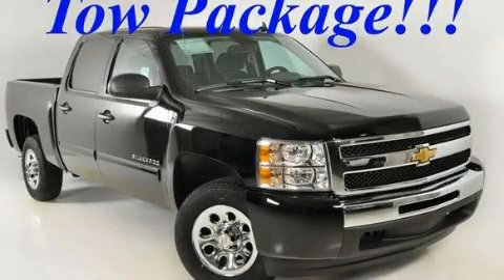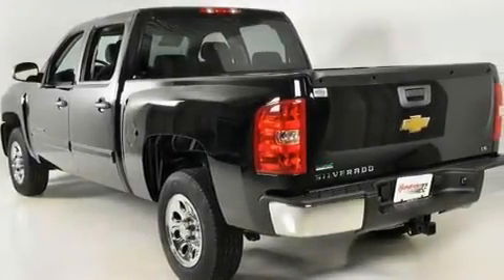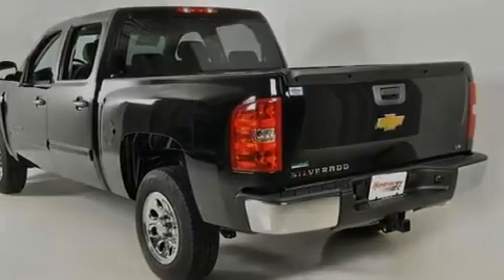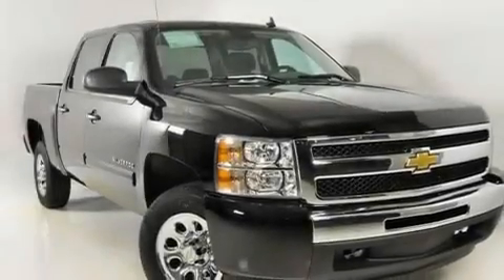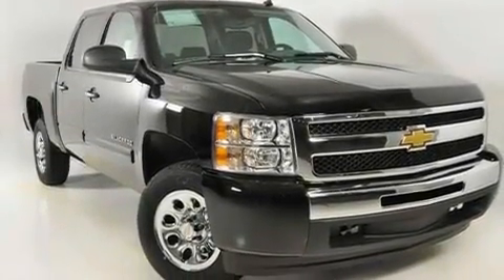2011 Chevrolet Silverado 1500 30096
Year : 2011
 Make : Chevrolet
 Model : Silverado 1500
 Engine : Gas/Ethanol V8 4.8L/293
 Trans . : Automatic
 Exterior : Black

 http://

 2011 Chevrolet Silverado 1500